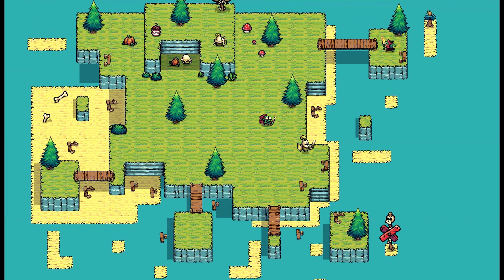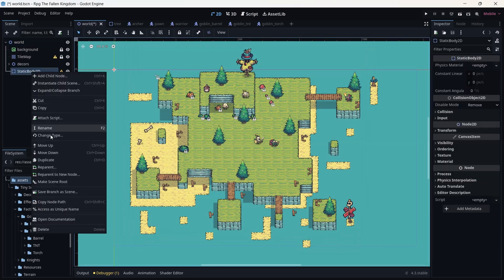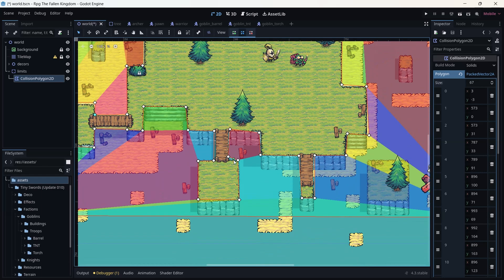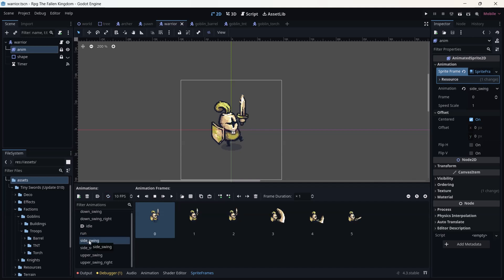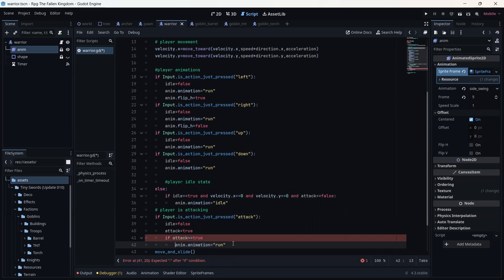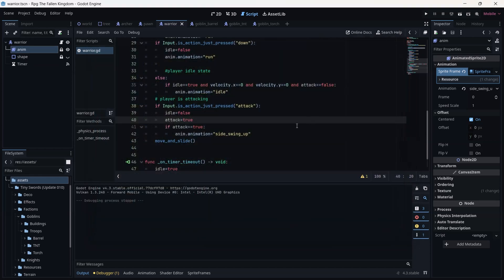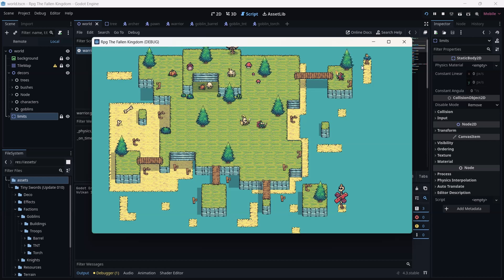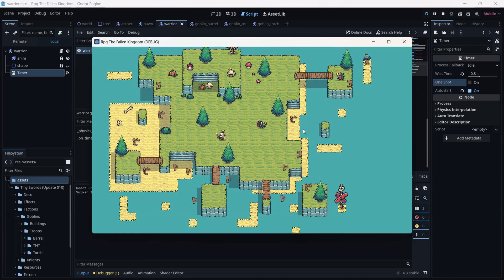How to make an action RPG in Godot 4 Make an action RPG game in Godot 4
Learn to make an Action RPG in Godot Engine 4. Godot is a wonderful free and open source game engine designed for indies. It is powerful and flexible.

In this video you will learn how to creates collisions around the ground.

This video was made possible by my collaborators LADEV & KAISER. If you are interested in taking a deeper dive into the Godot game engine you can also visit my french channel

            * video chapters  *
00:00-   Intro
00:25-   Gameshow
01:10-   Change the Z-index
02:00-   Add limit to the ground
03:00-   Draw the limits lines
05:50-   Test of collision
06:30-   First attack animation/ script
10:00-   Change the warrior shape
14:50-   conclusion